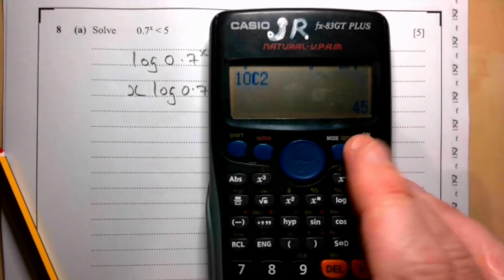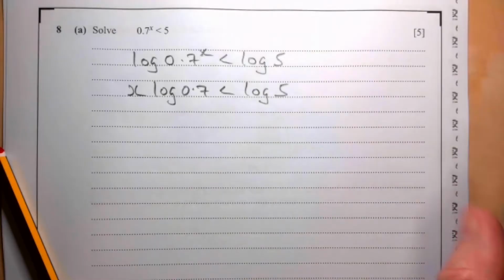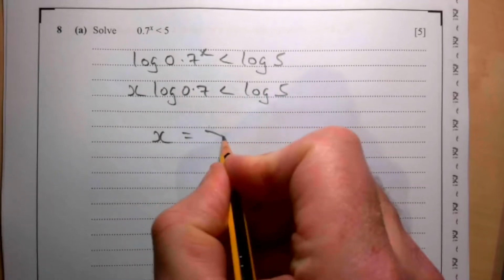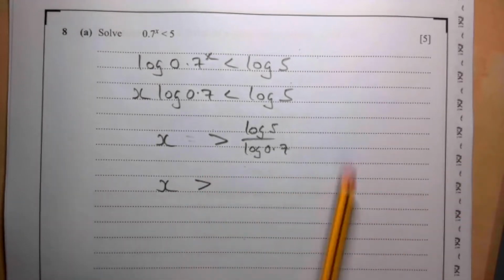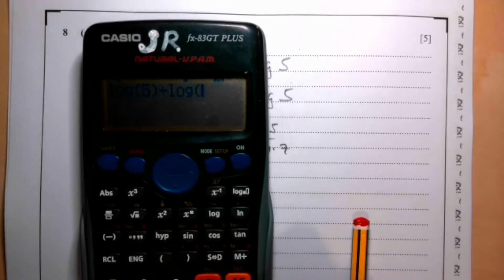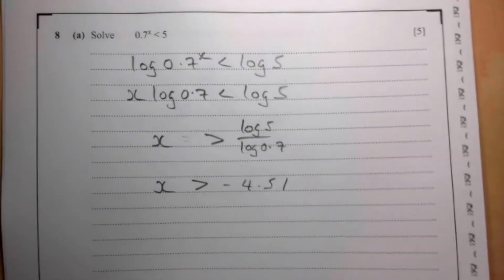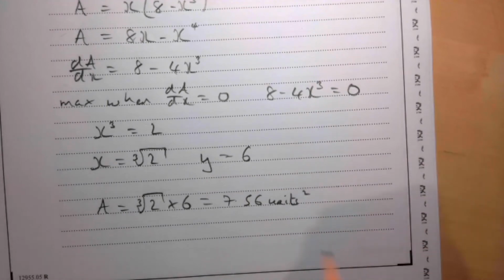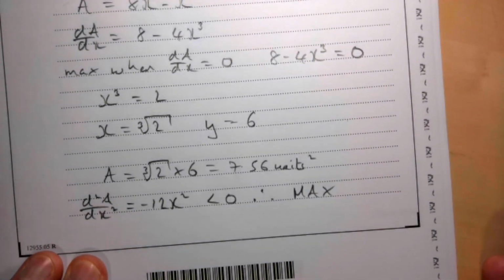CCEA AS Pure Summer 2022 Qu 8